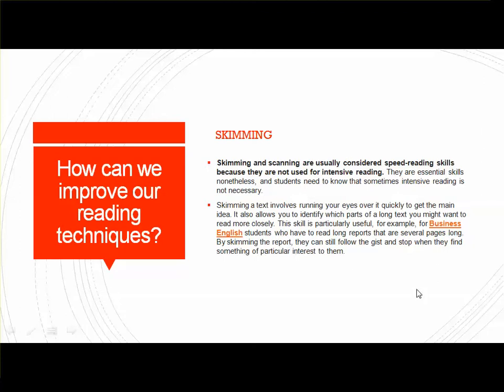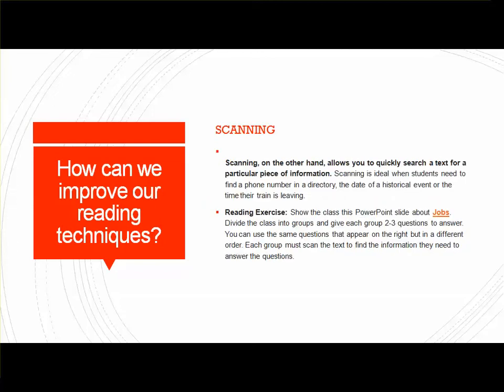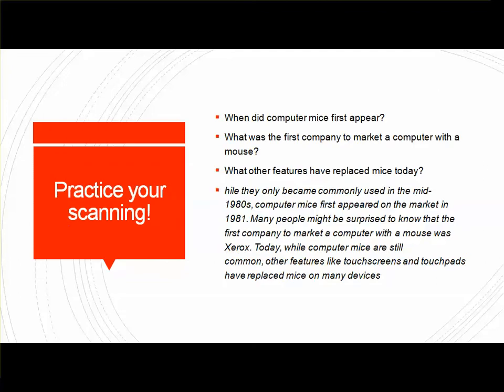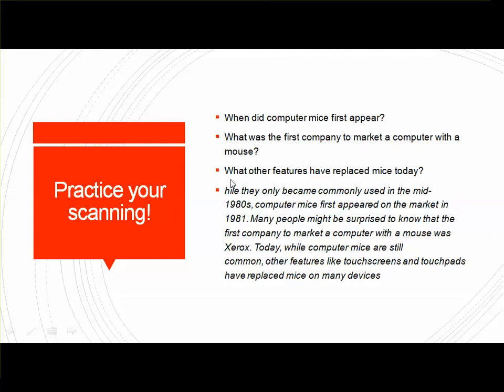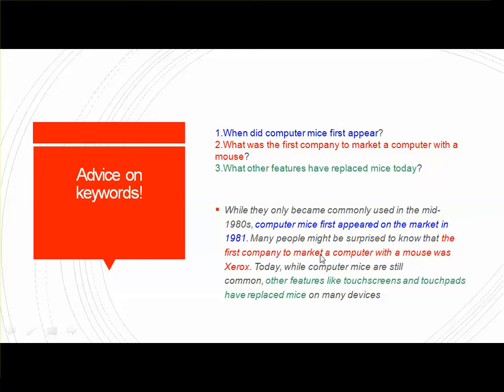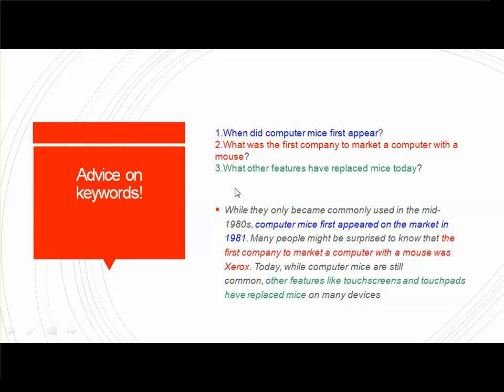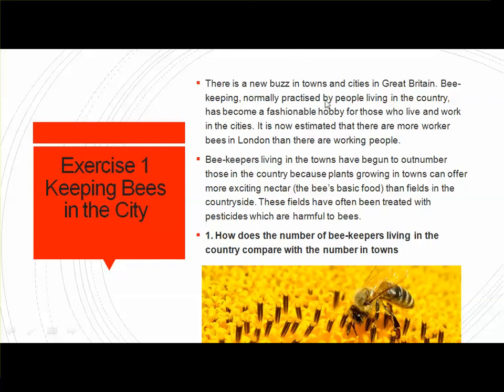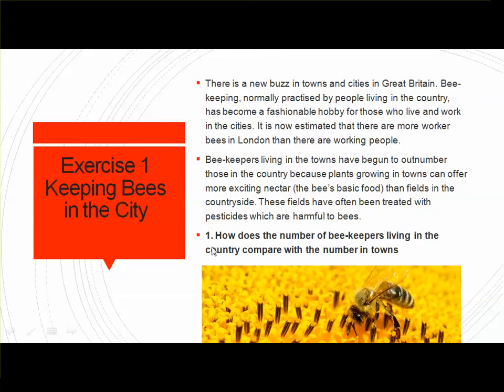IGCSE Reading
IGCSE ESL Reading.